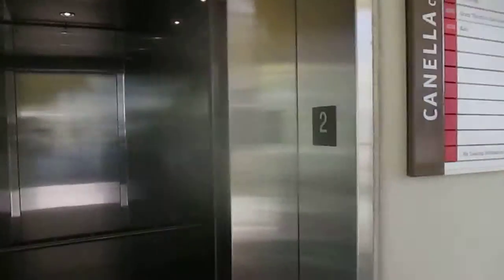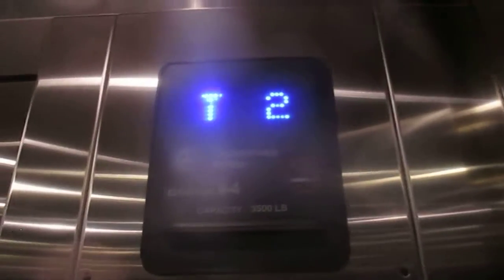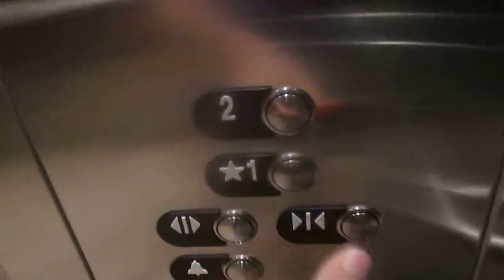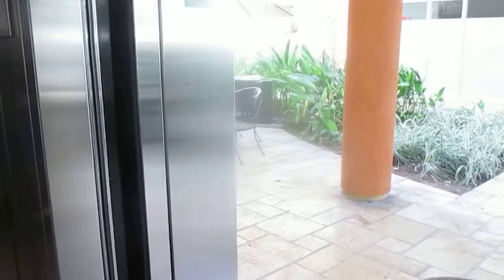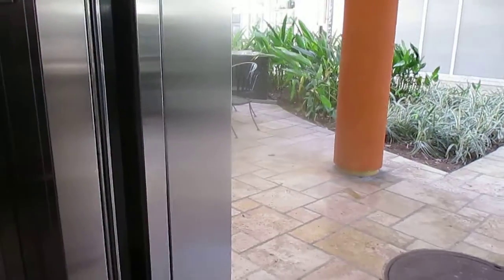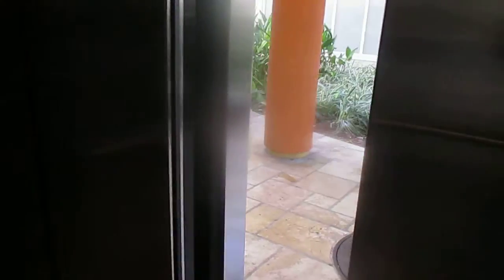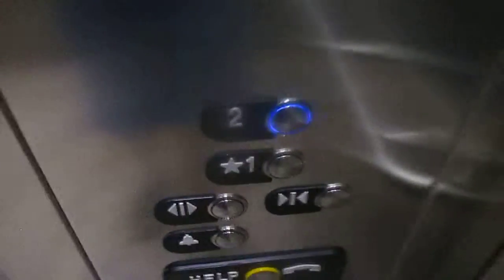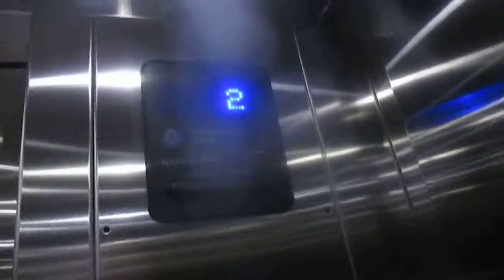Thysenkrupp Hydraulic Elevator at Canella Court Caymana Bay - 7 Mile Beach, Grand Cayman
Installed 2007  (Taken April 19th 2019)